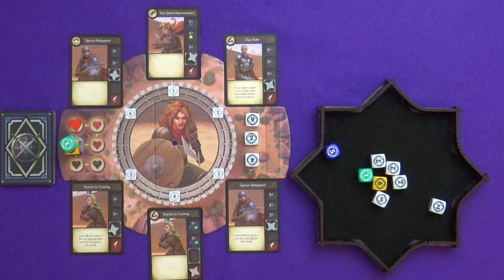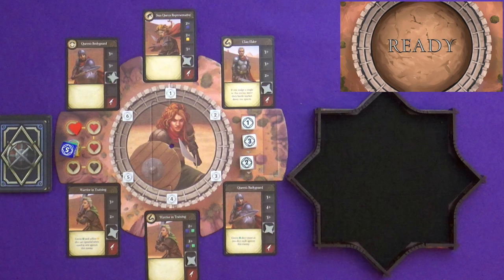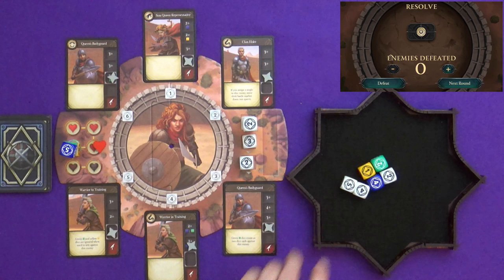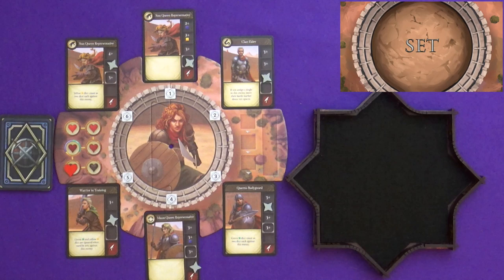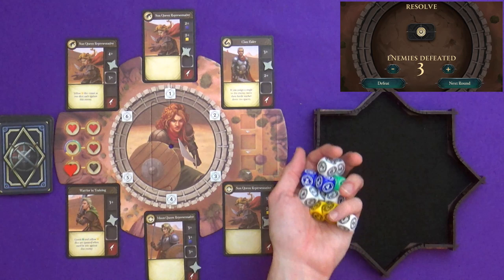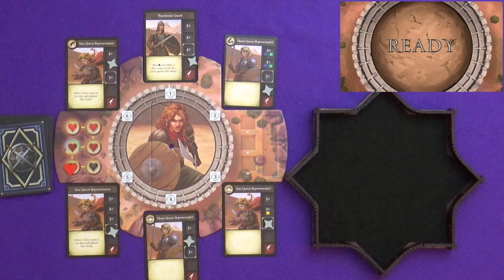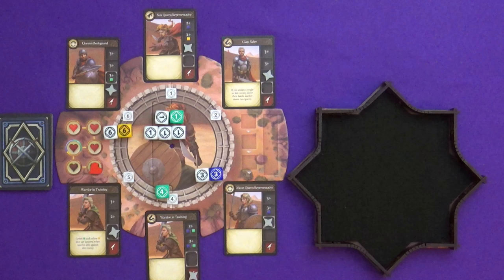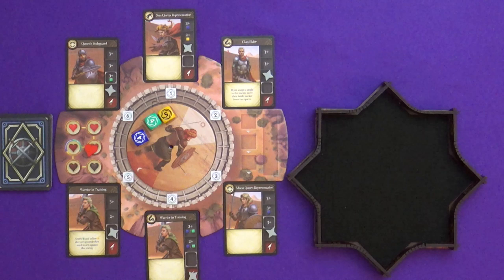Proving Grounds | Solo Playthrough | slickerdrips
A full game of Proving Grounds!